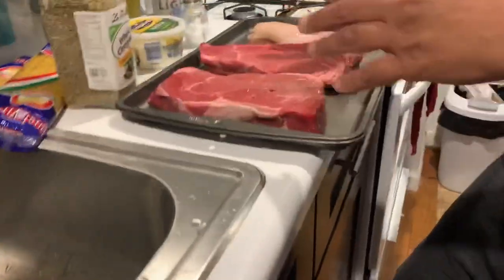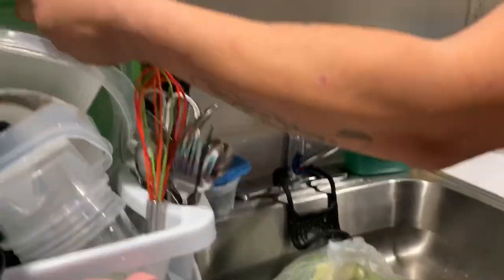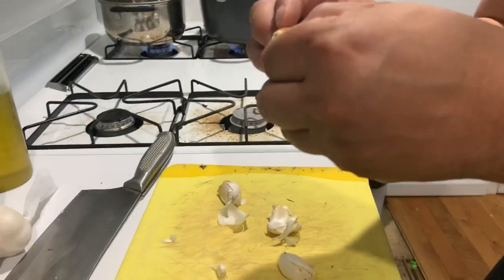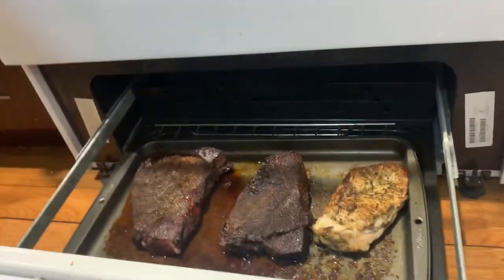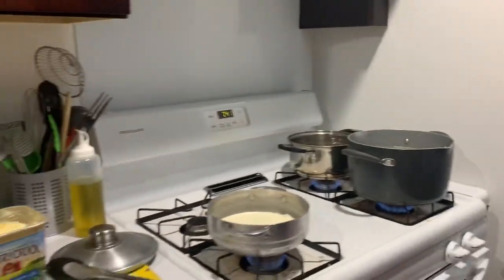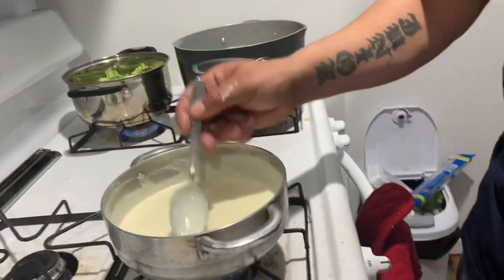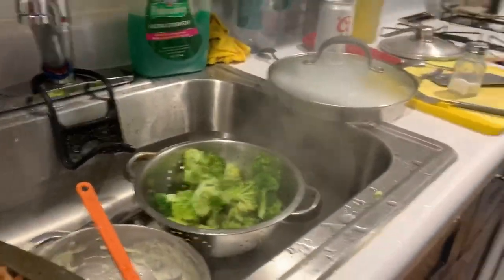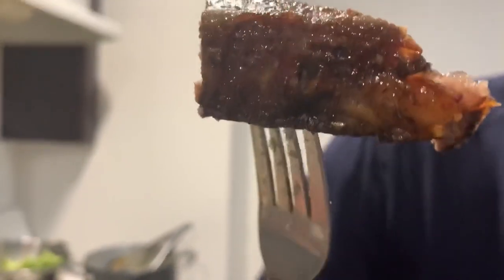Broiled steak with fettuccine Alfredo with broccoli florets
Making a delicious steak with fettuccine Alfredo making the alfresco sauce from scratch and also broccoli florets on the side

My new channel link